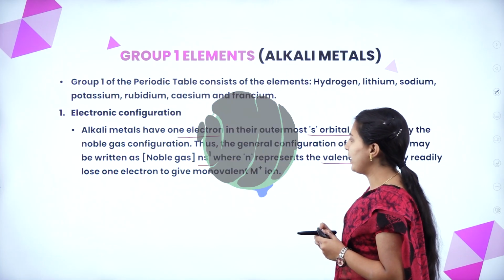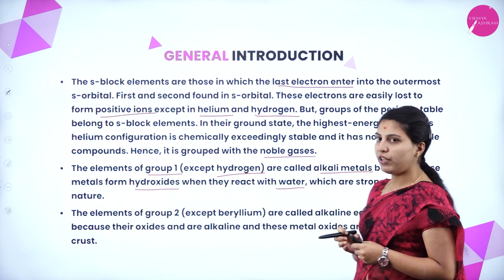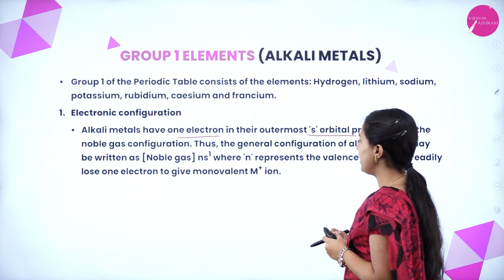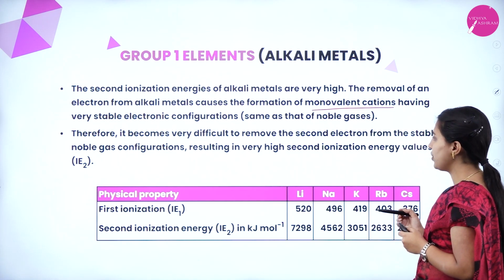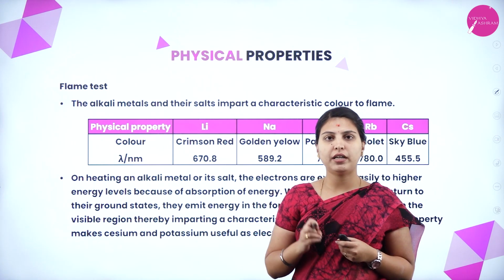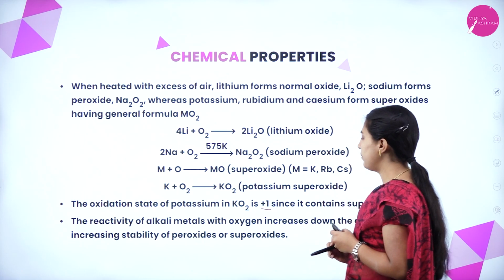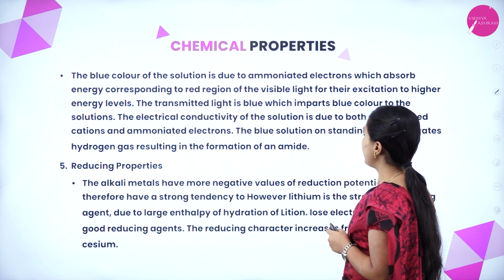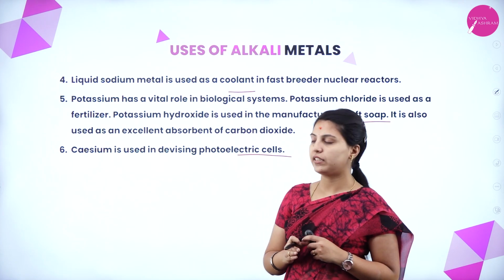DAY 55 | CHEMISTRY | CLASS XI | s BLOCK ELEMENTS | L1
Class : CBSE XI
Stream : SCIENCE AND COMMERCE
Subject : CHEMISTRY
Chapter Name : s BLOCK ELEMENTS
LECTURE : 1